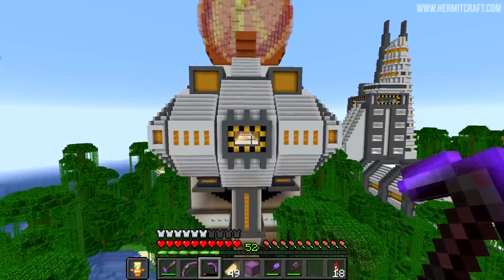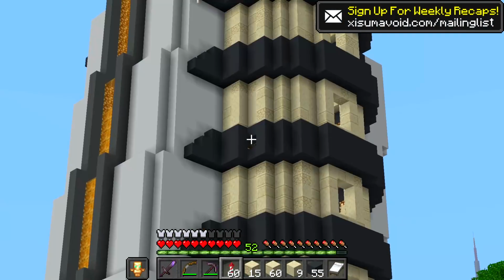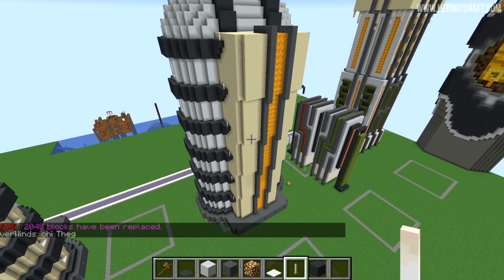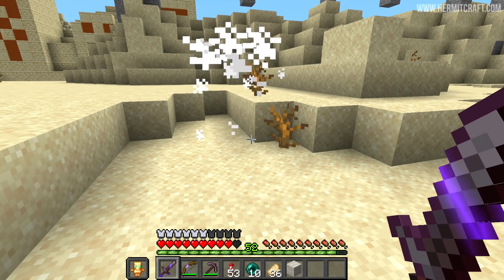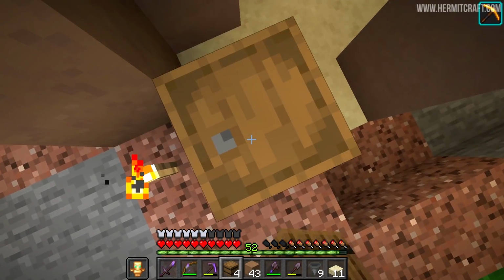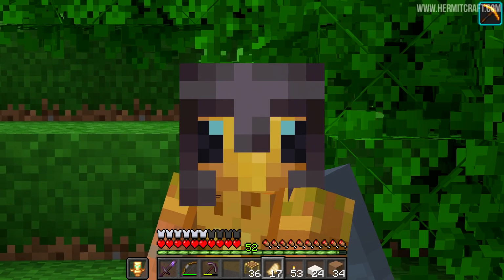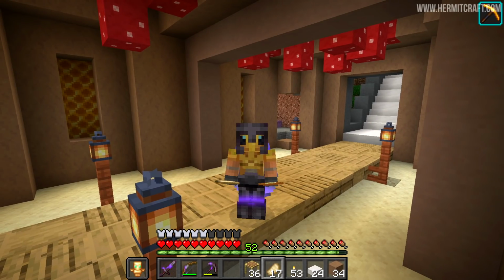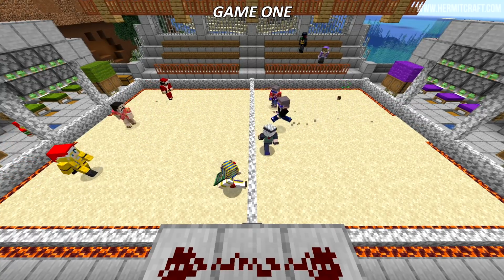Hermitcraft VII 975 Towering Up Again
Episode Ninety Four! Its time we got to it! Time for another tower in the jungle base.

My Links!